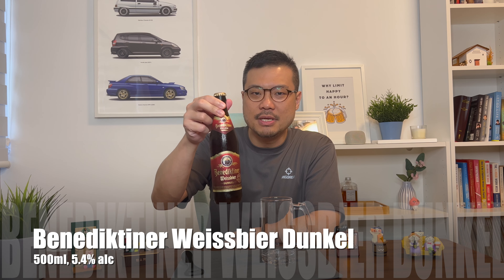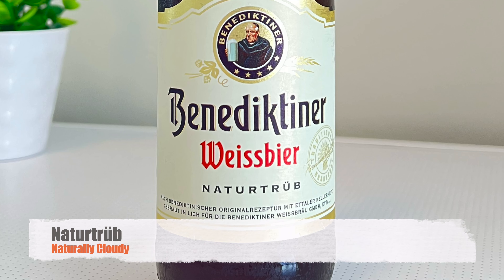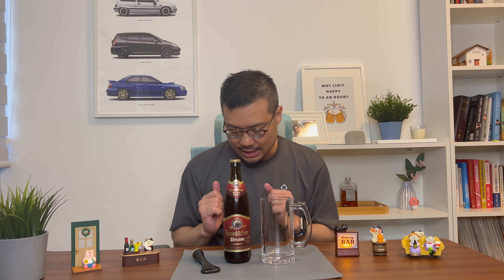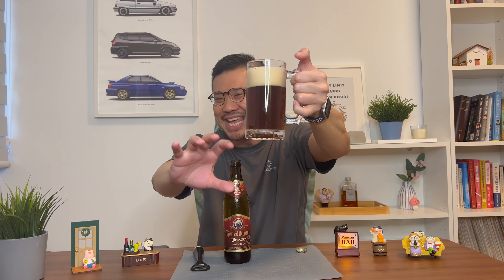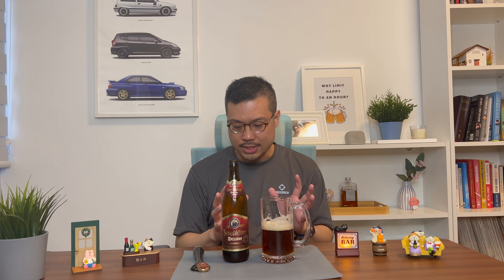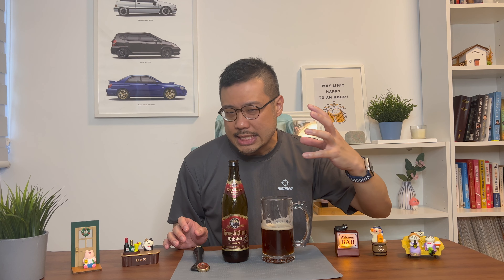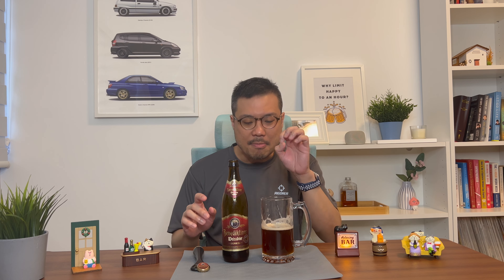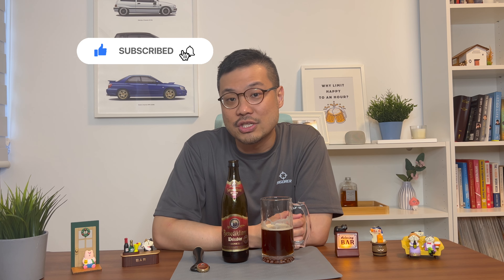Benediktiner Weissbier Dunkel - Honest Review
Benediktiner Weissbier review from a certified alcohol expert! 2nd Oktoberfest 2022 beer review, and hopefully this follows on well from the Paulaner! Do note that this video is a personal opinion to be used as a guide and not a standard.